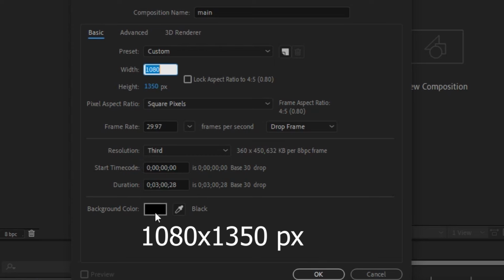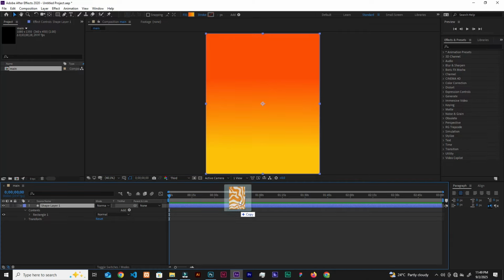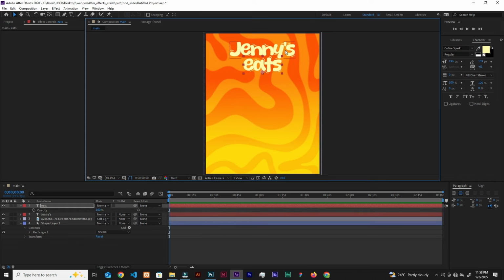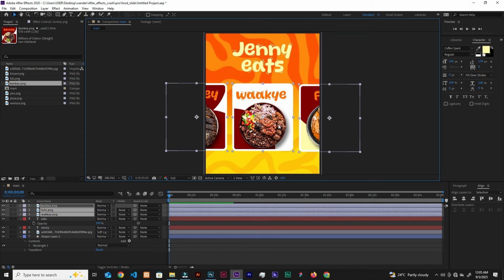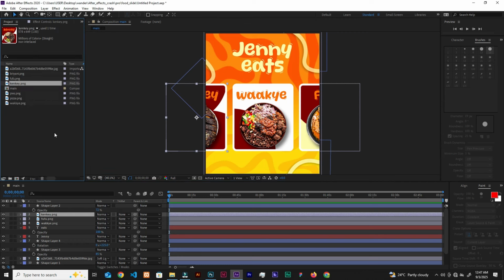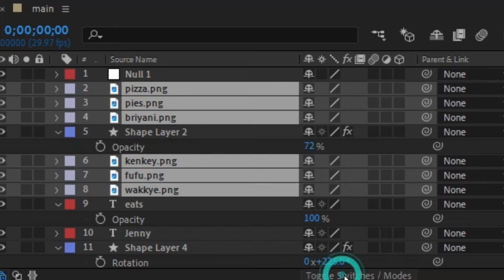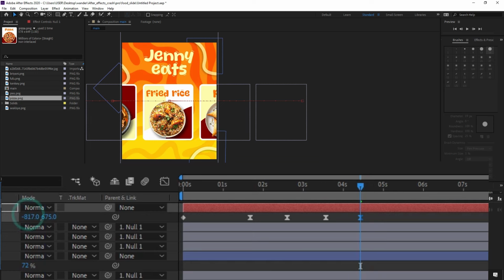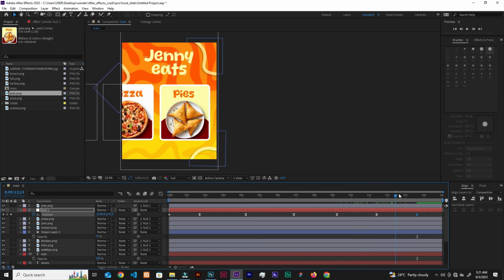Create Food Ads in A Simple And Easy Way with After Effects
link to the resources used